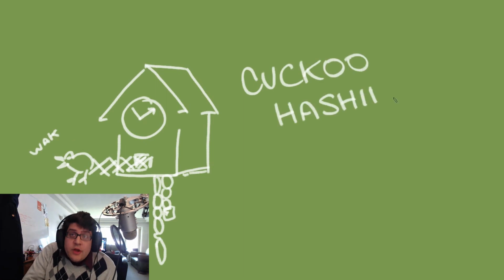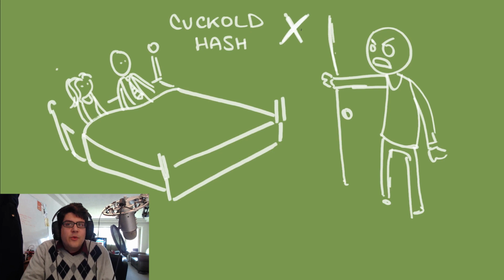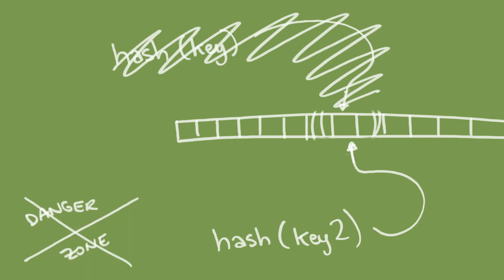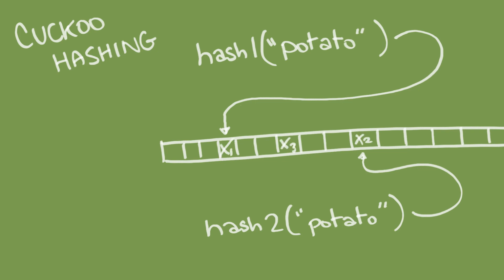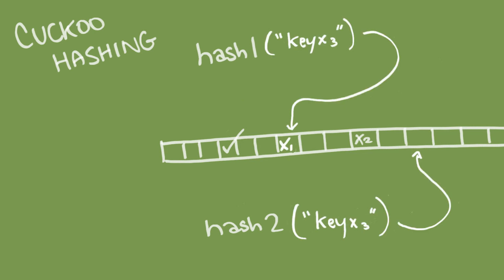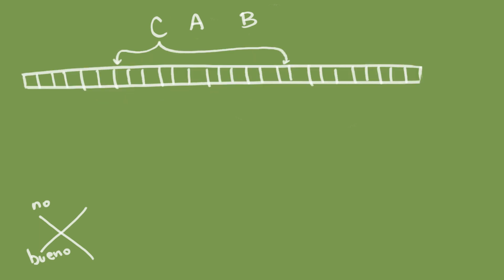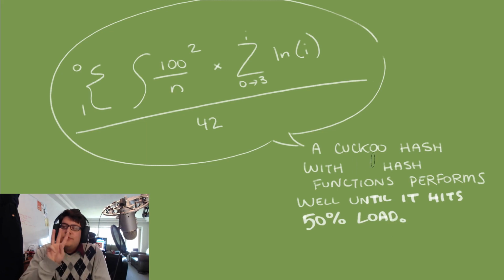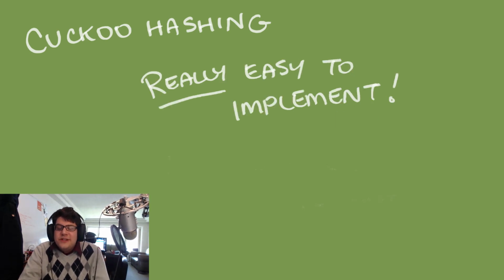Cube Drone - Cuckoo Hashing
Slightly improved!

One thing to consider: Cuckoo Hash inserts do not play nicely with concurrency.